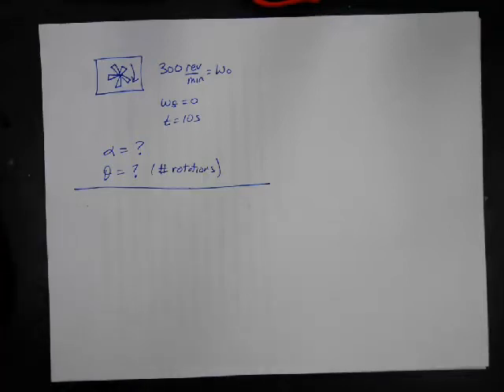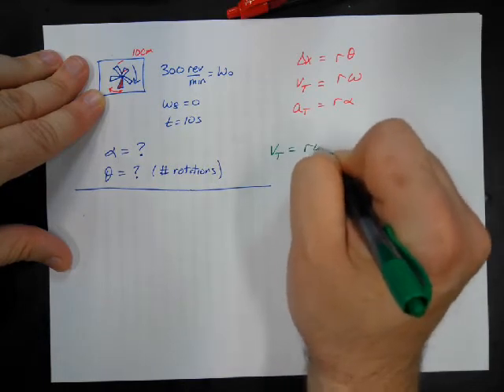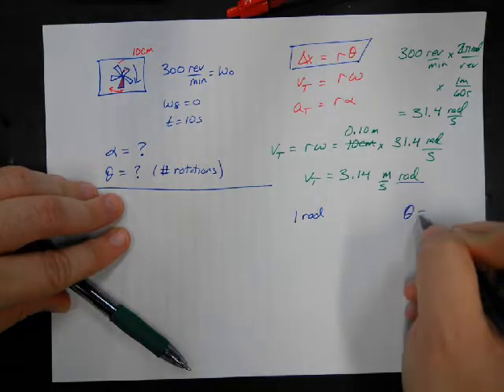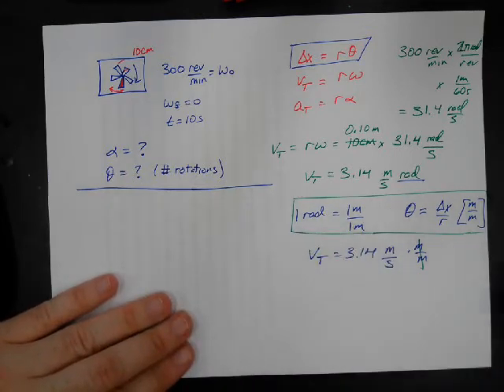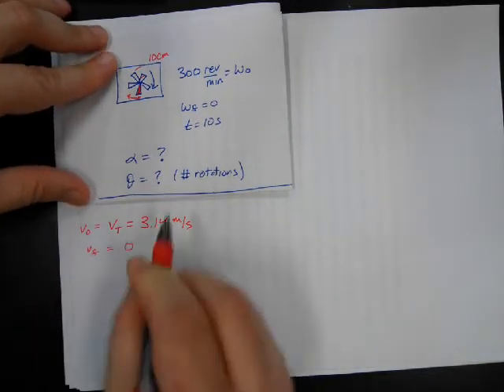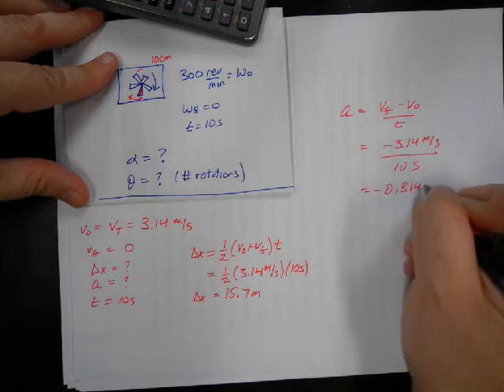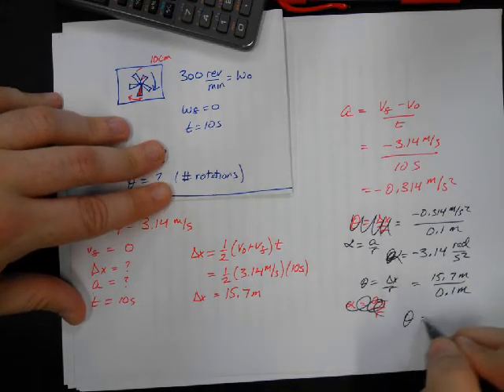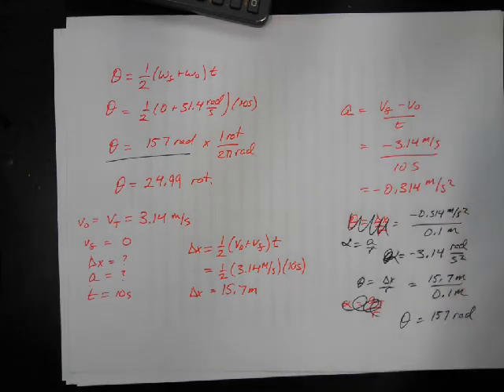PHYS PS rot kin 1B